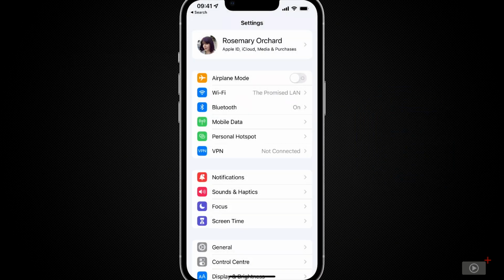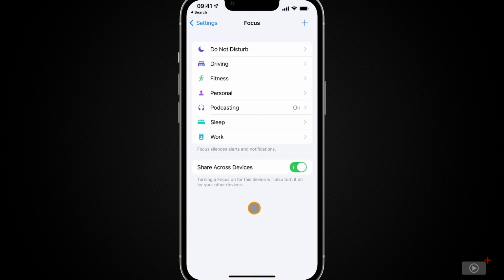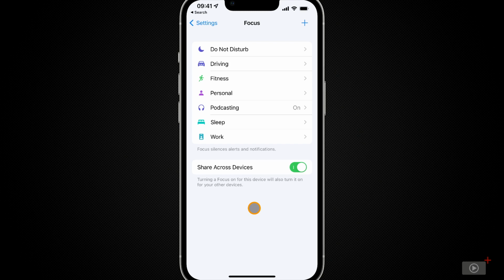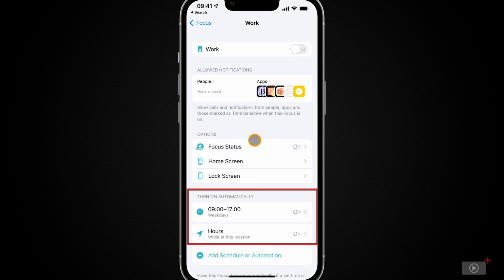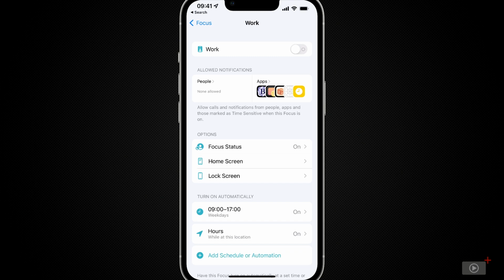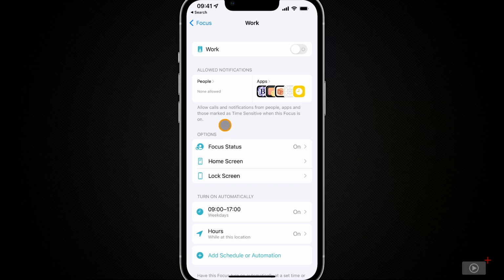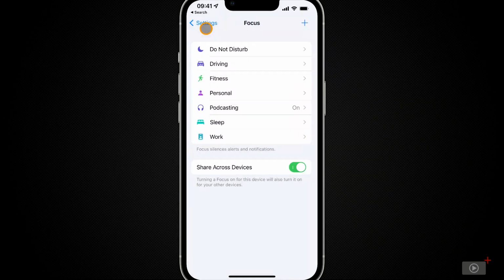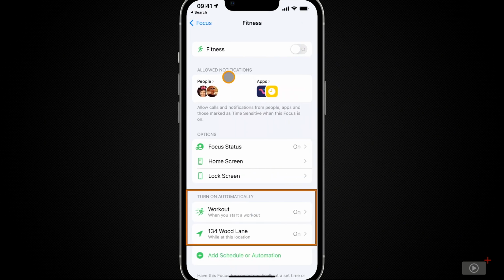SCOM1142 - Tip - Automating Focus Modes - Preview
This is a short preview of a full ScreenCastsOnline video tutorial. to get your free membership to access some free content, or upgrade to a full membership to see all of our tutorials, including this one.

In this tip video, you learn how activating a Focus mode can automate the changing of your Apple Watch face, and how a Personal Automation in Shortcuts can trigger a Focus mode. Rose guides you through these two real-world examples that will surely inspire you to create your own with Focus mode as their main ingredient.